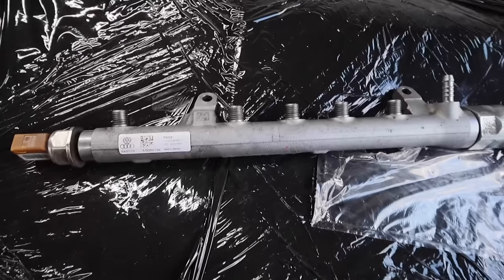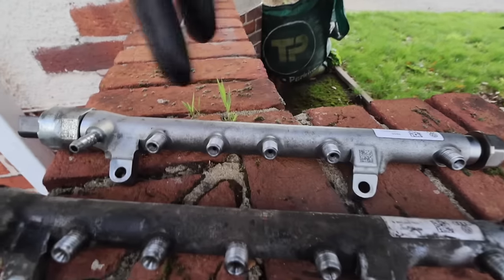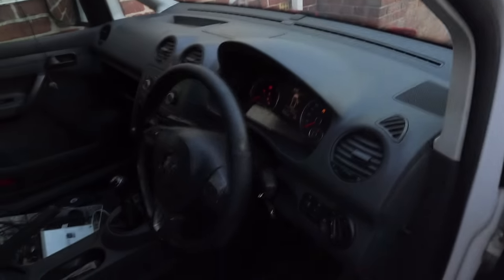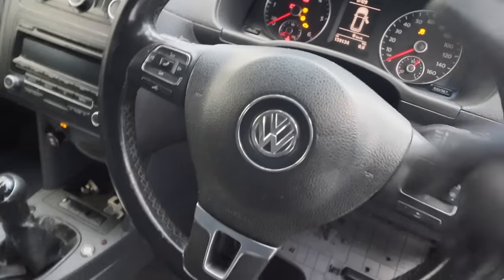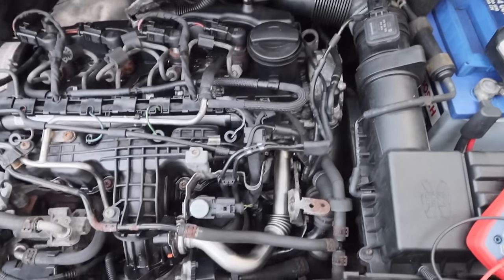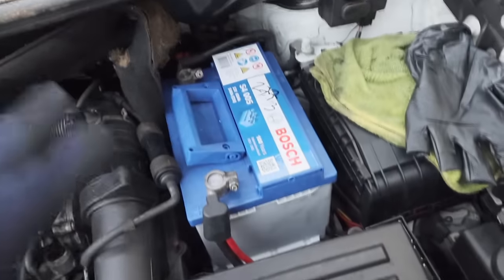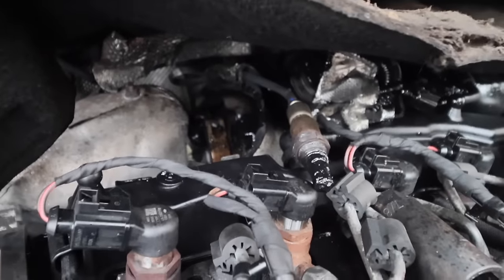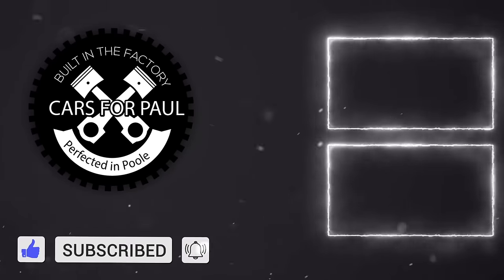My VW caddy has a bad engine problem!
So I think we have discovered why the engine won't start in the Caddy. See what it is in this episode.